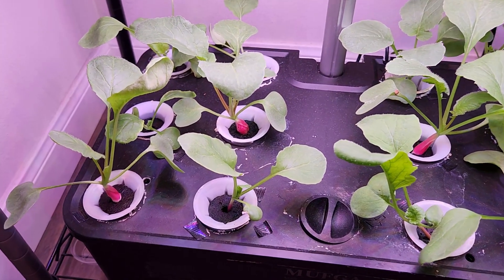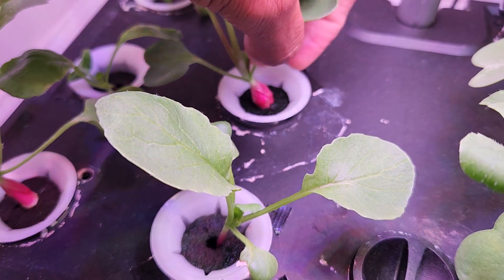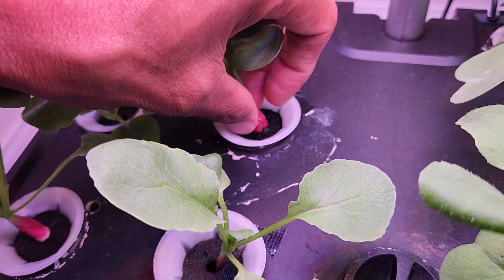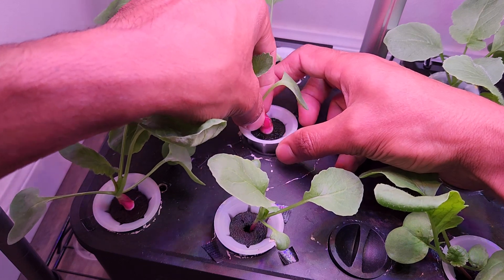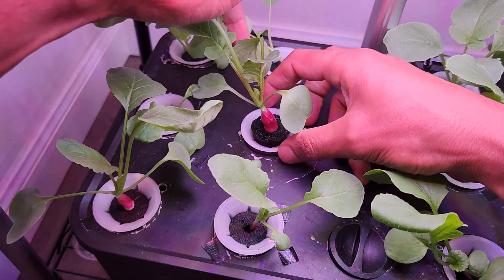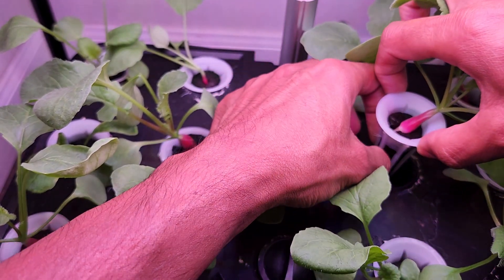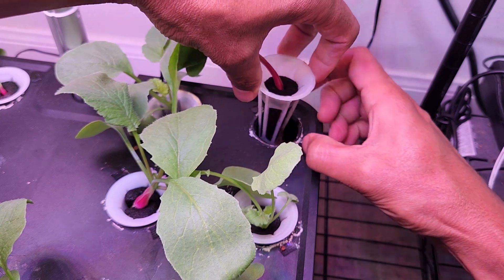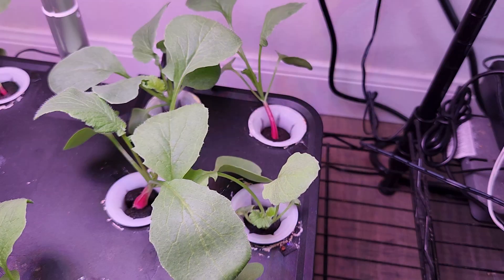Important tip growing Radishes in Hydroponics